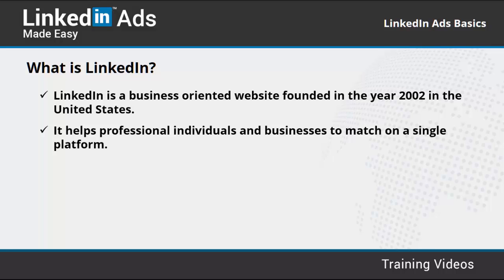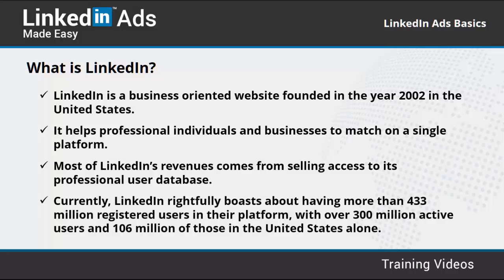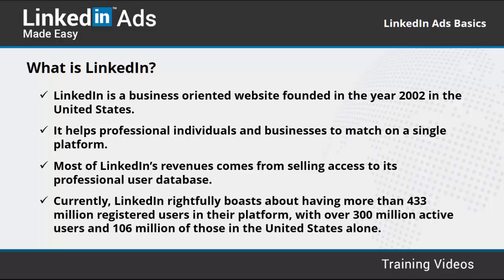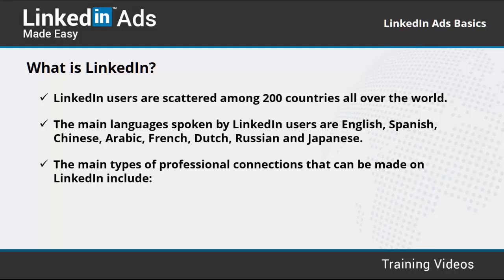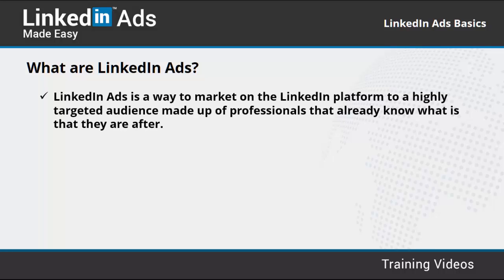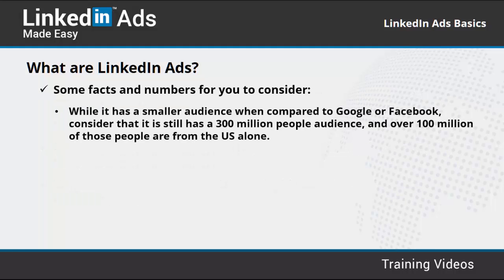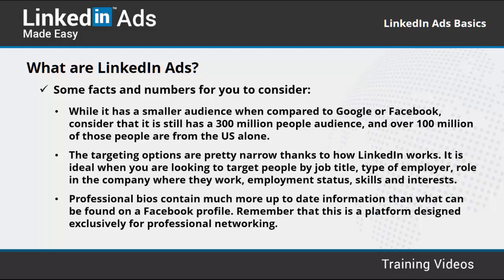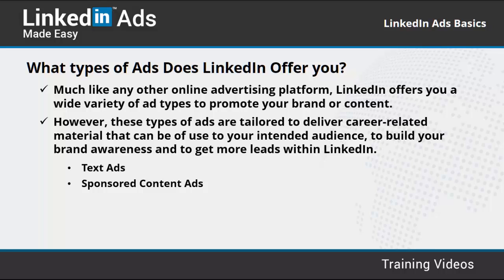LinkedIn Ads basic Part-02 | 2022.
This video shows how to advertise on LinkedIn. How to create an ad? How to set up ads for your business? This is about all things. LinkedIn Ads has a total of 21 segments. Hope you watch each video carefully. It will help your business a lot. You can advertise your business on LinkedIn yourself.